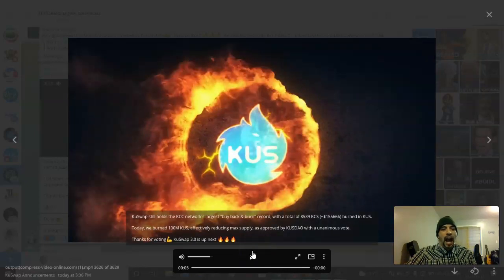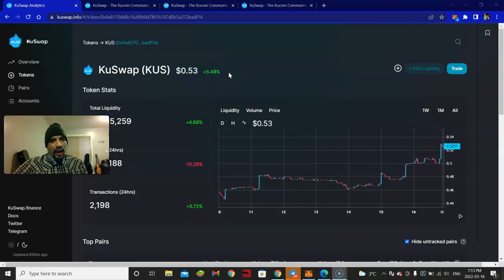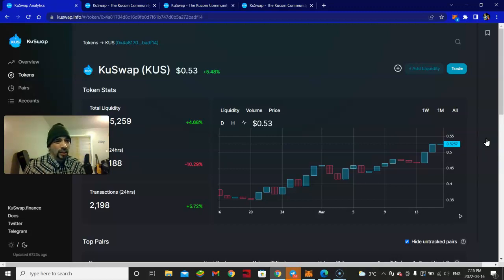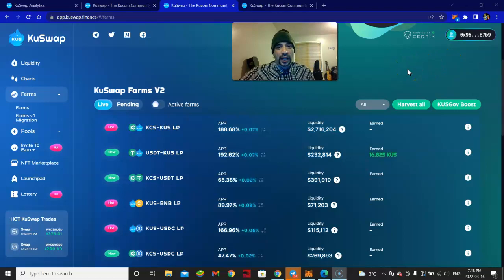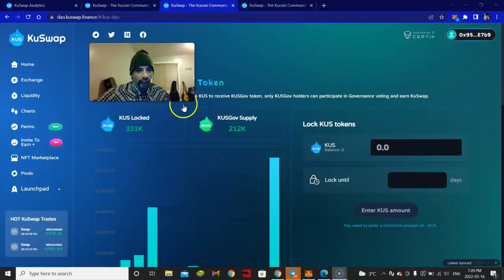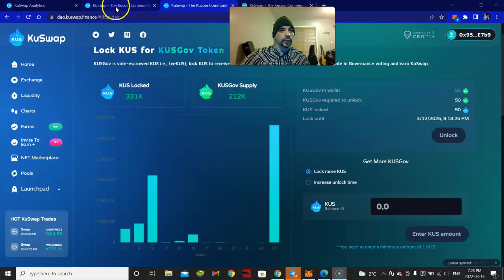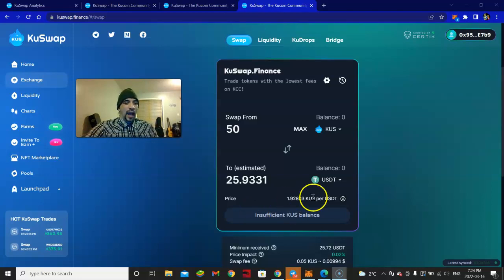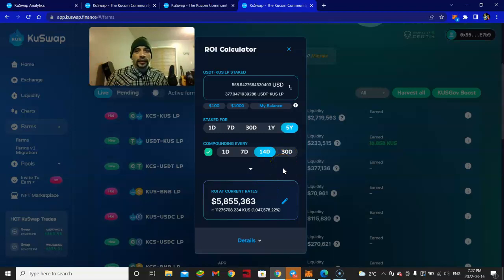HUGE EPIC BURN! KUSWAP IS SMOKING!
Don't miss out on more Content Coming! and More EPIC news coming for Kuswap!!!

Copy and Paste to add KCC to your Metamask Wallet!

Add KCC to your Metamask

Chain Name: KCC-MAINNET
Chain ID: 321
Symbol: KCS

 we provide an informational and entertainment service only and are not responsible for any investments made applying this information. The results described are not typical and are not guarantees of future income. Any investment contains risk and is 100% the responsibility of the investor to assess the risks/rewards involved. It is possible to lose some or all of your investment. We assume no liability assumed or implied for your application of the information provided!